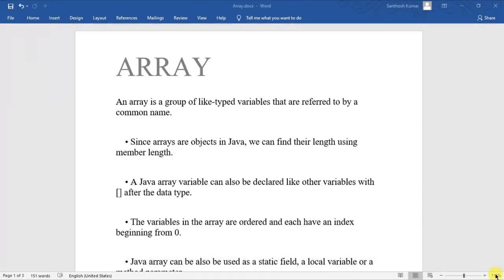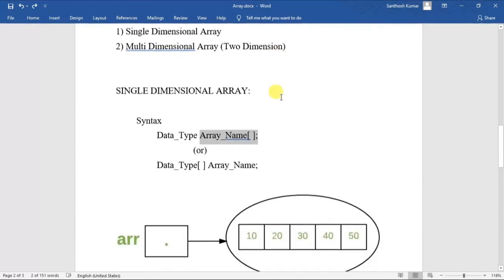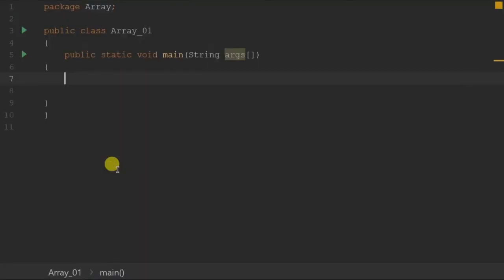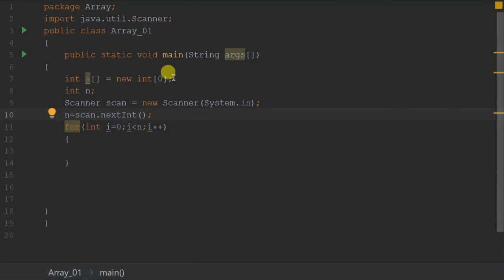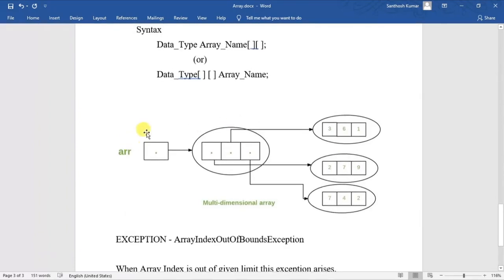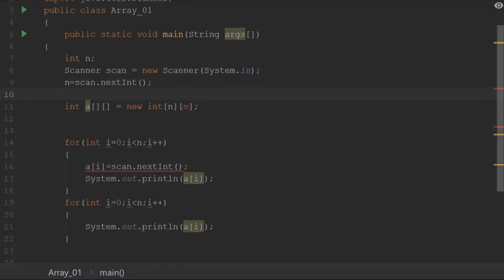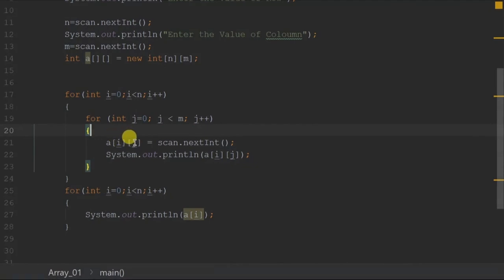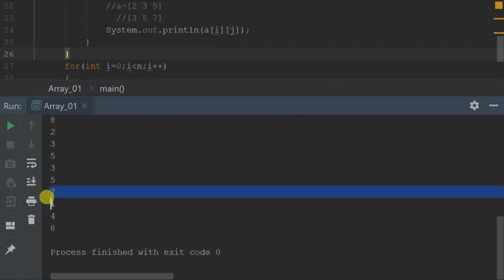Arrays in JAVA|Single and Multi Dimensional Array|How to get input for an Array ?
Series:JAVA

Episode:12

In this video You will Learn What is Array and How to use to get Input From the user.

Arrays are most important part in any programming language and it's necessary to know basics of array.
In this video You can learn how to get user input for array and also types of Array in ease.
An another video of array will be uploaded with much more details about Arrays in JAVA.